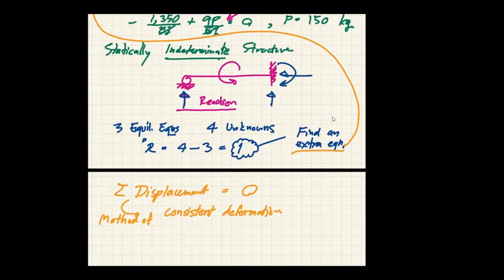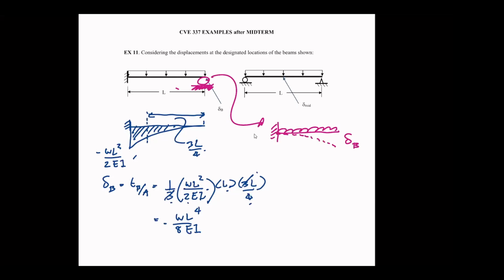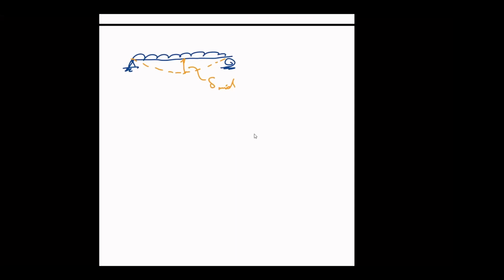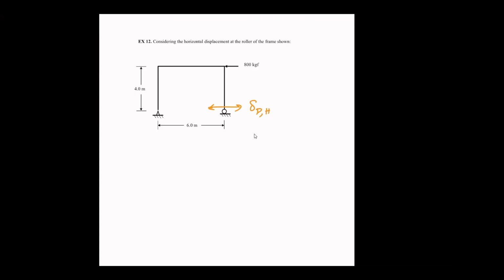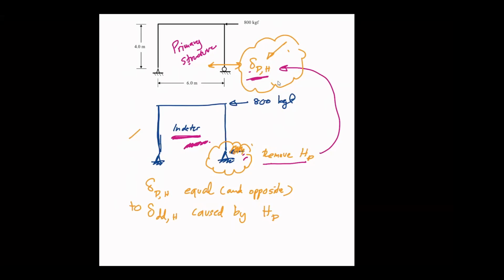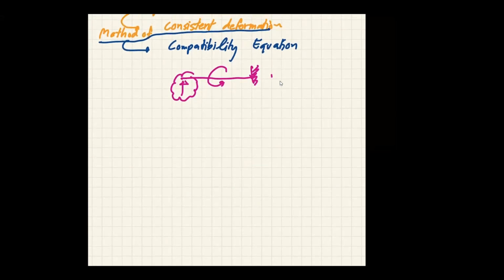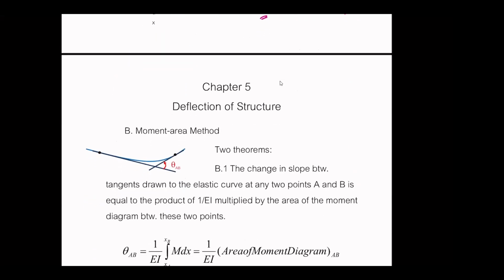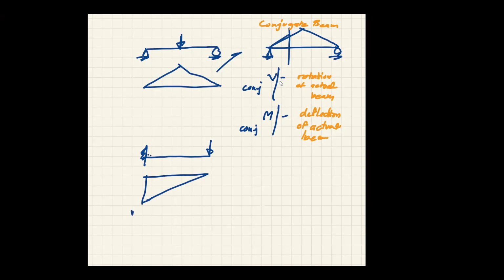CVE337 Day 7 Session 2